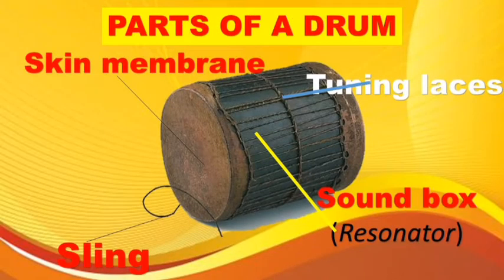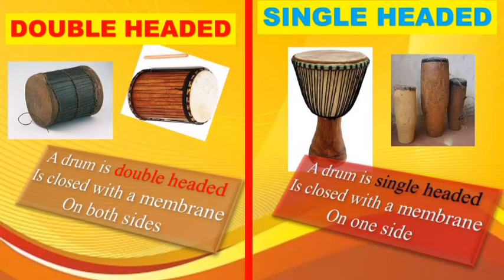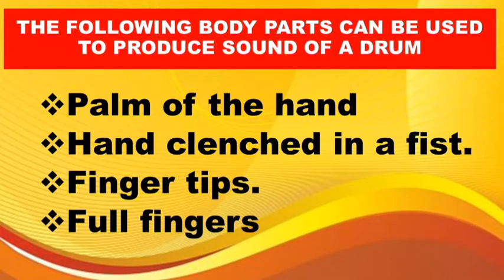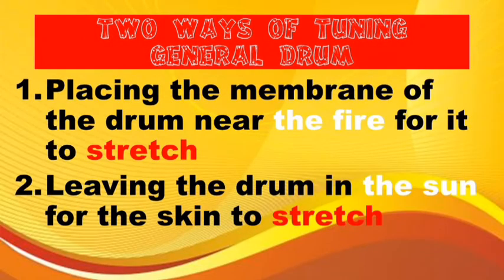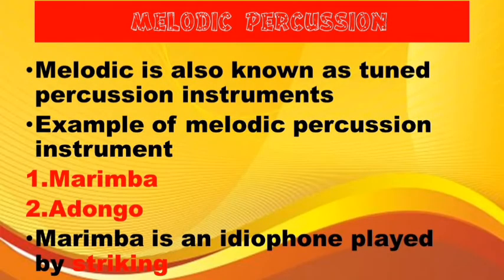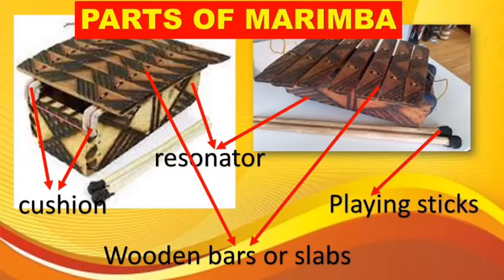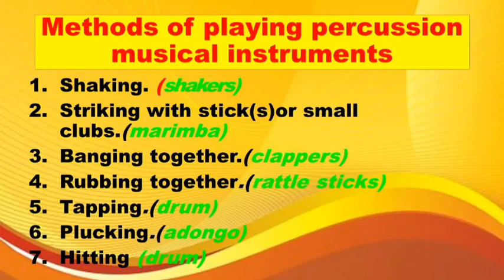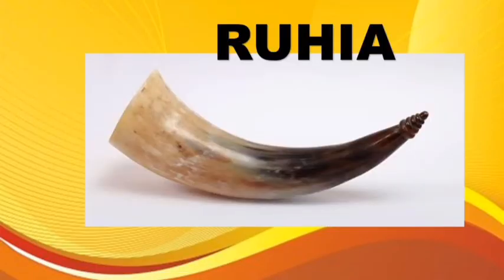percussion musical instrument Grade 4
music 🎶 instruments